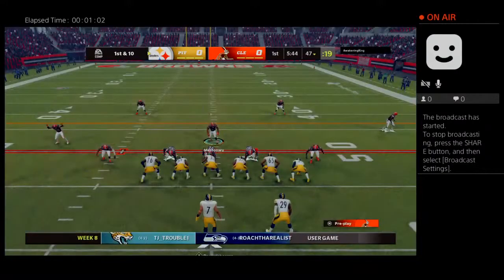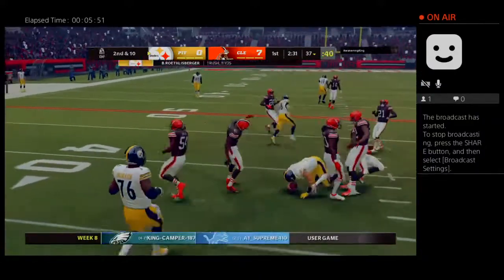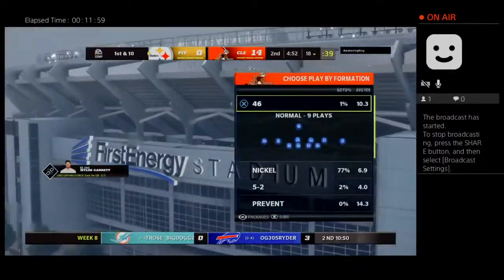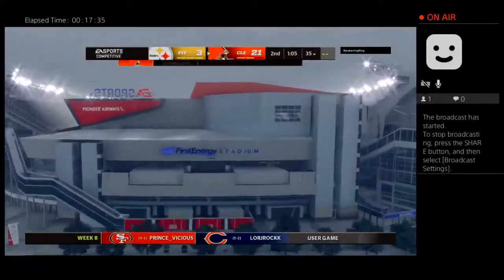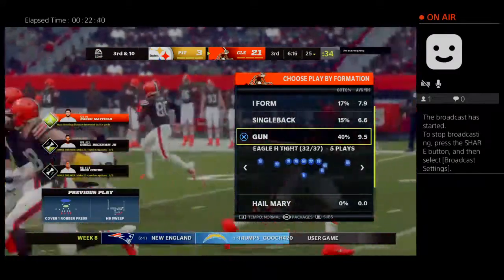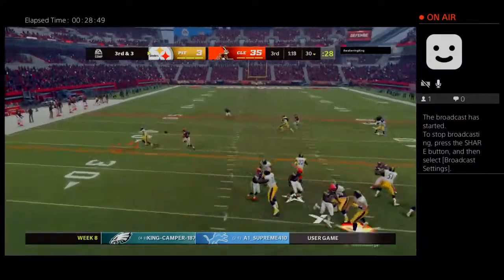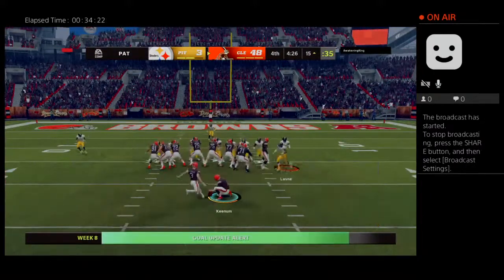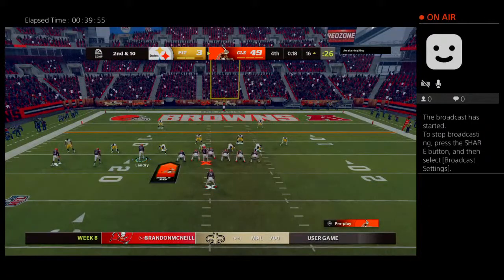mrliesalot24's Live PS4 Broadcast